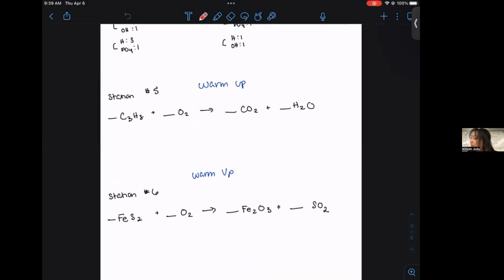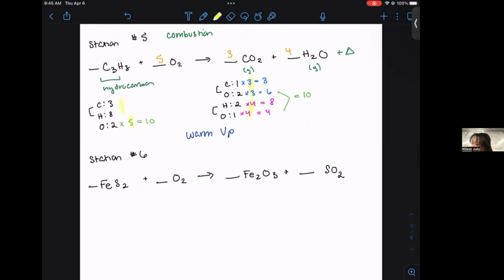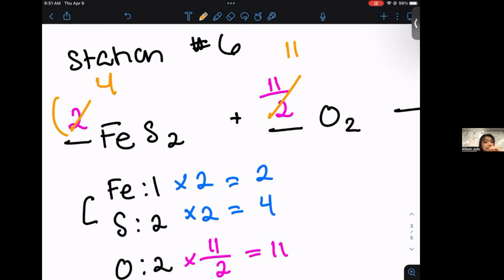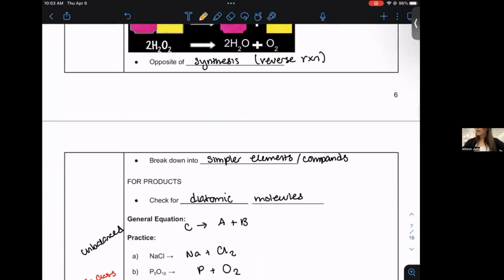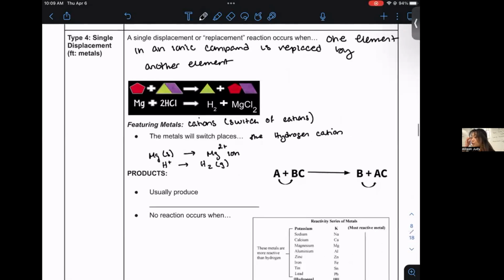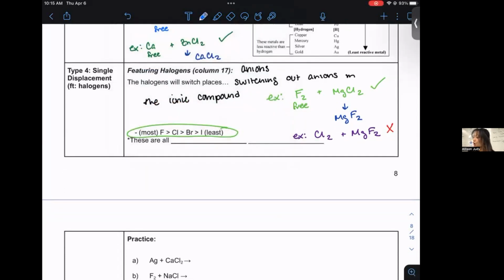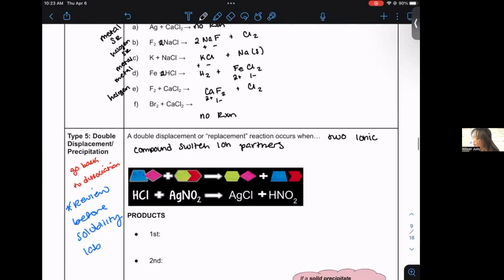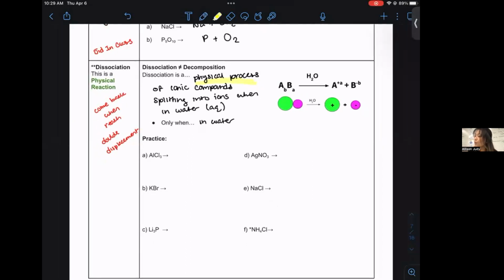Unit 5 In Class Lecture (4/6): Types of Reactions Part 2